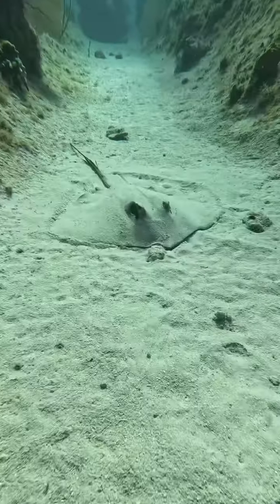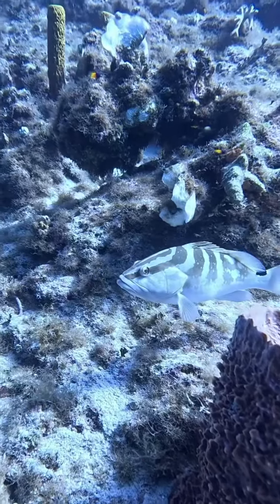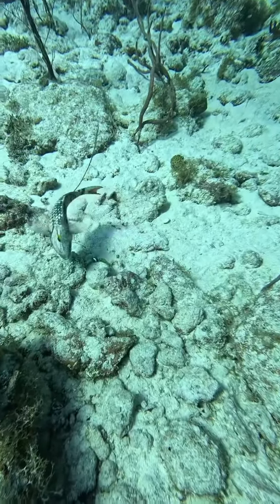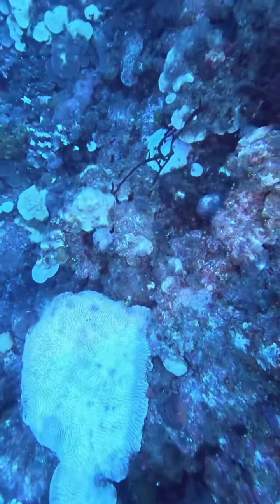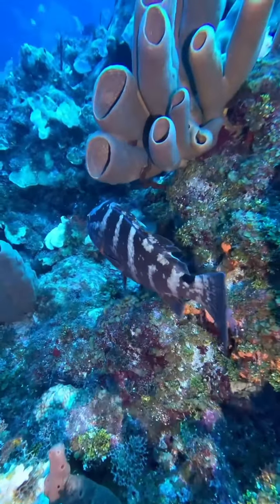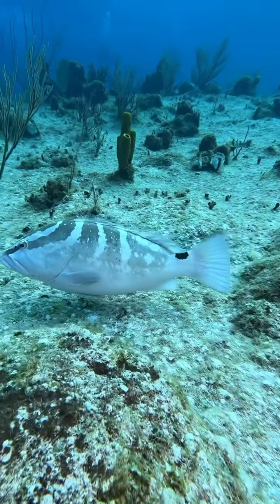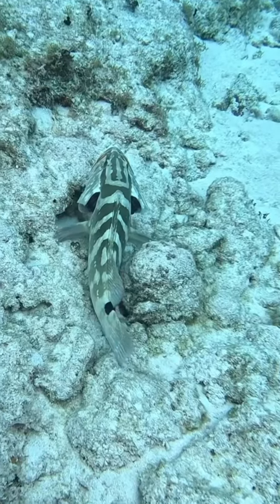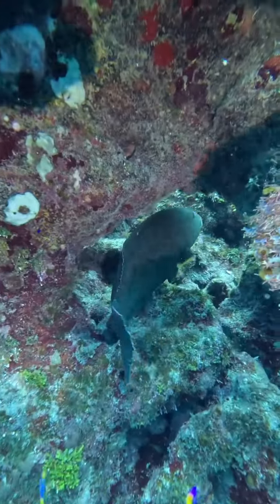Lots of interesting creatures here in Cayman Brac!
Join me as we dive a small island in the Caribbean called Cayman Brac!￼ the Nassau grouper is definitely the star of the show and this beautiful dive!